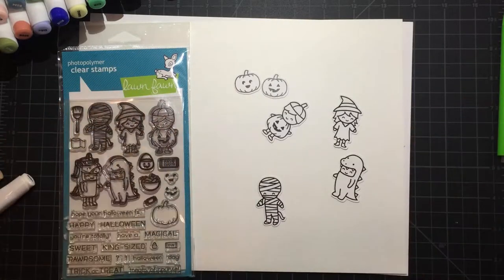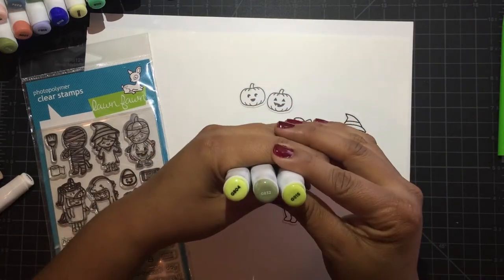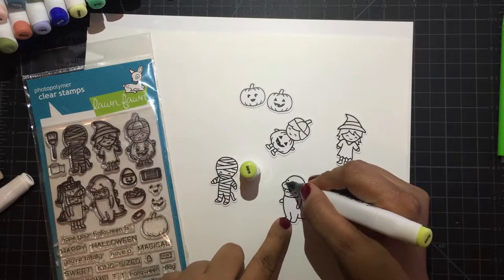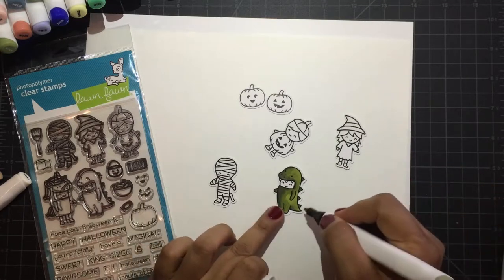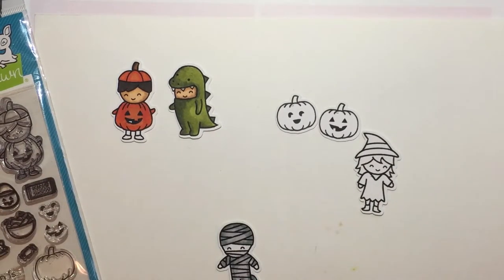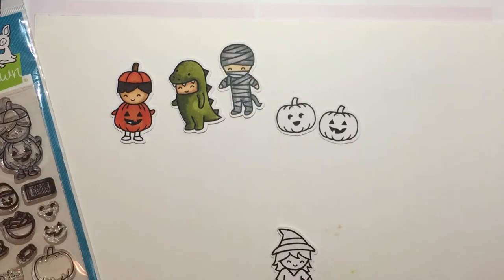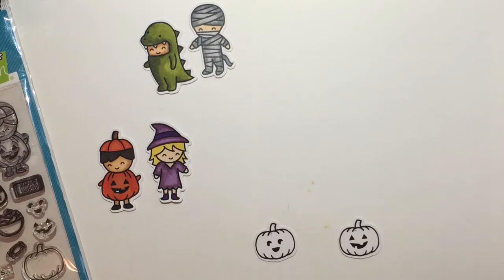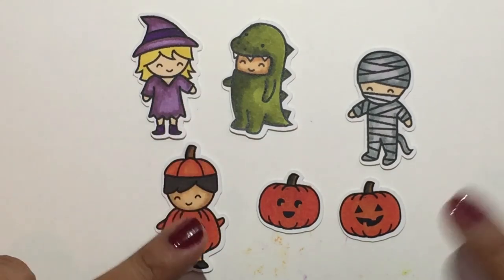Color with me | Lawn Fawn Stamps | Caliart Alcohol Markers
Grab your cup of coffee or cup of tea and watching me color this cute stamp set by Lawn Fawn. I'm using the Caliart alcohol marker set. The cute little witch die was out of frame so I needed to edit that part out.
I'll be putting these cute die cuts on a card, tag, box or bag. You never know what I'll do next.

Materials used;
Lawn Fawn Stamp Set & Die
Caliart Markers
Neenah Cardstock